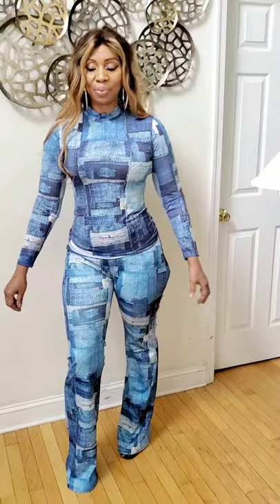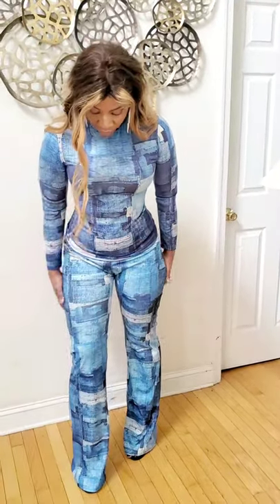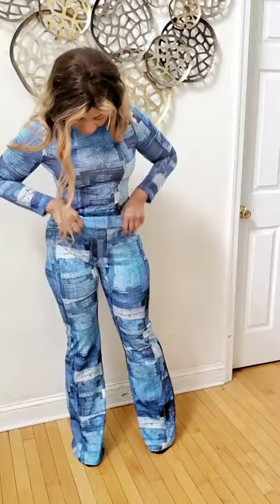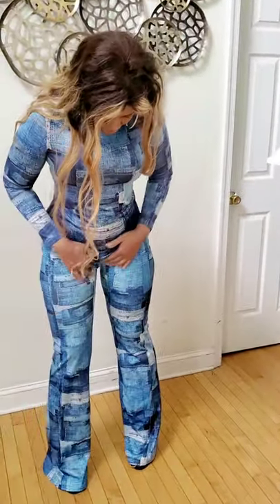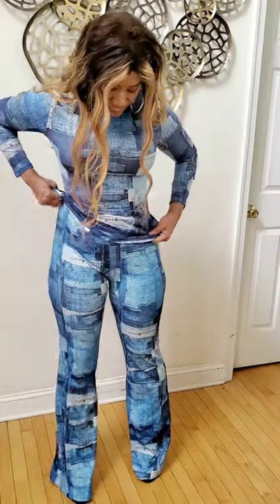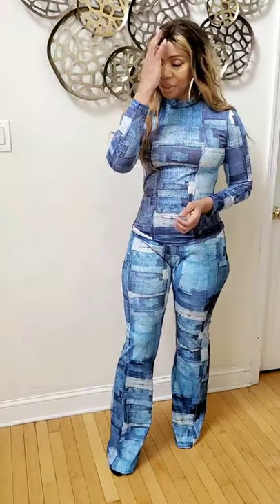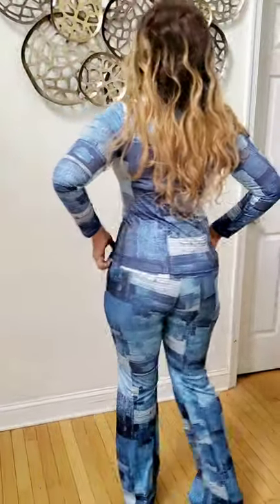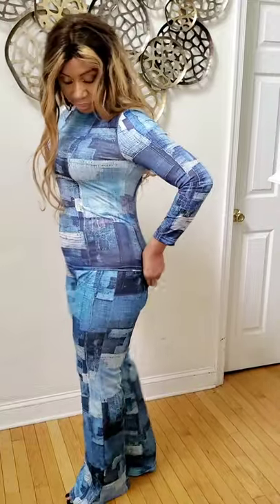Simple But Cute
Simple But Chic In This Murriell Top And Jelloy Flare Pants